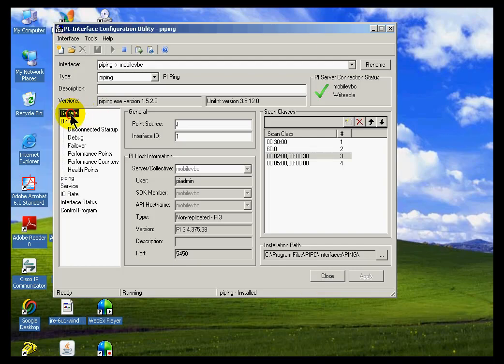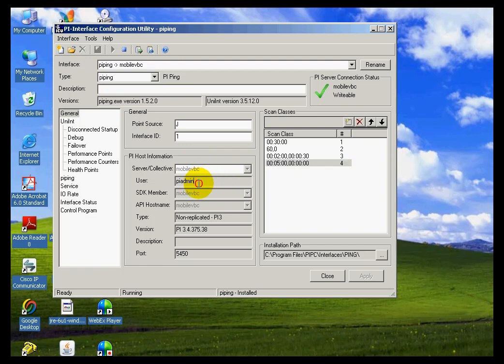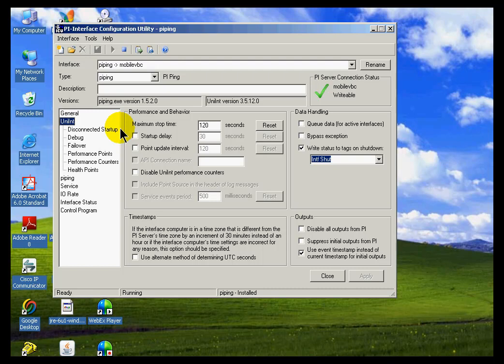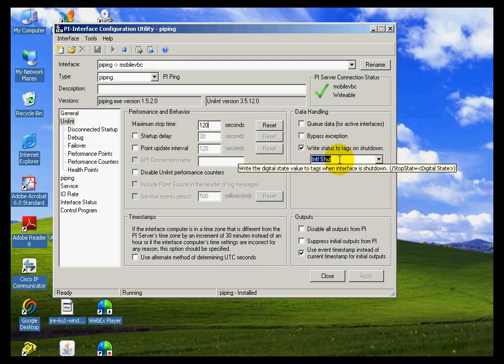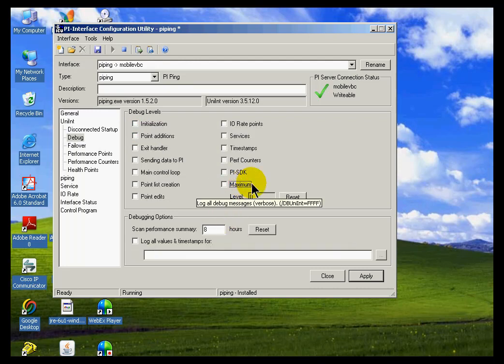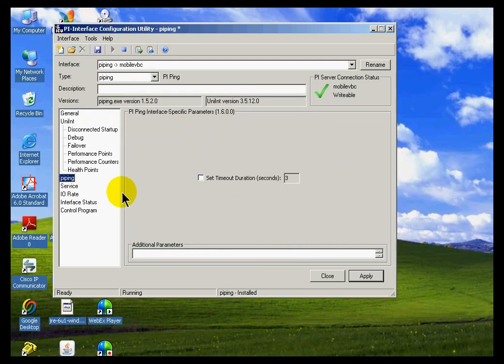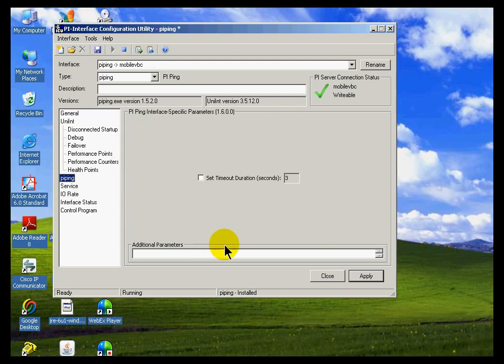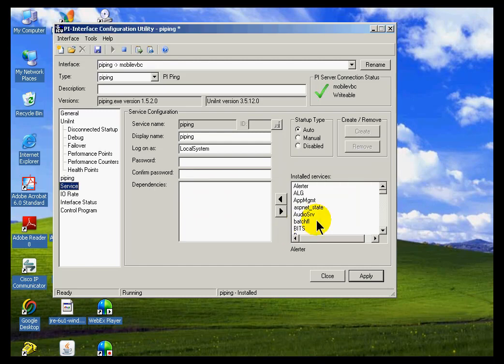OSIsoft: Use ICU to configure basic parameters such as point source and scan class. v3.4.375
When configuring a PI interface with ICU, there are some general configuration elements such as pointsource, scan class that are described in this video.

you can see where this video is in the sequence of videos on this topic.